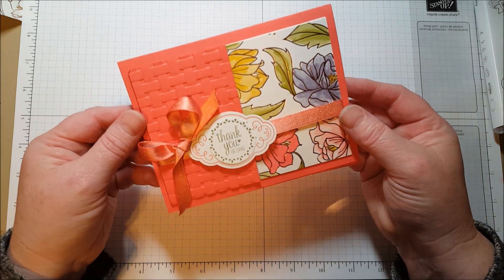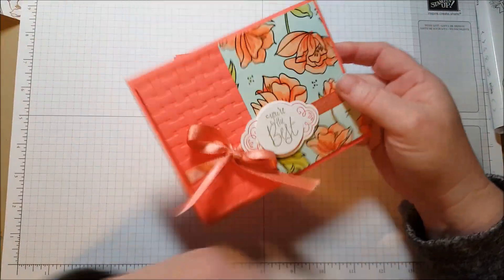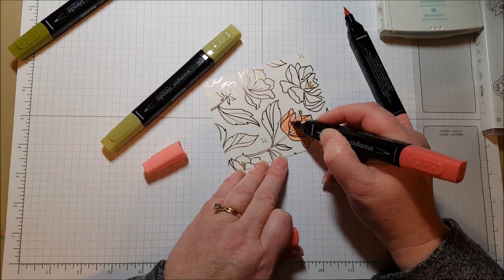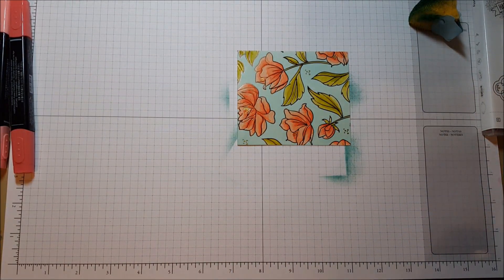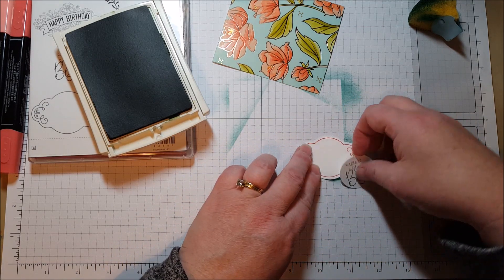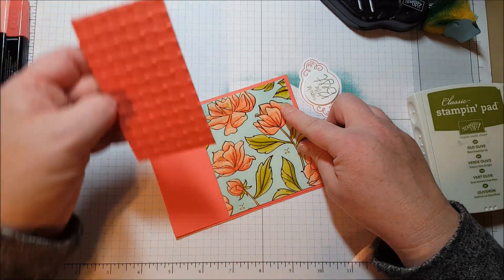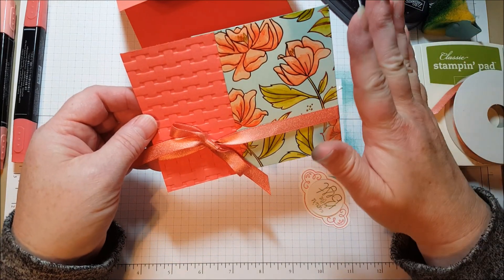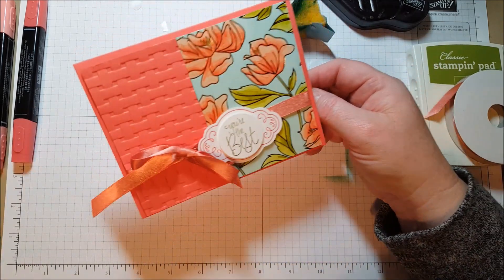Sponged backgroud on top of Blends ~ Beth's Paper Cuts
This video shows how you can sponge directly on top of an image colored with Stampin' Blends on Glossy Paper.

Paper Crafts